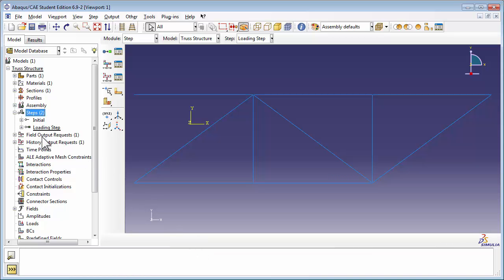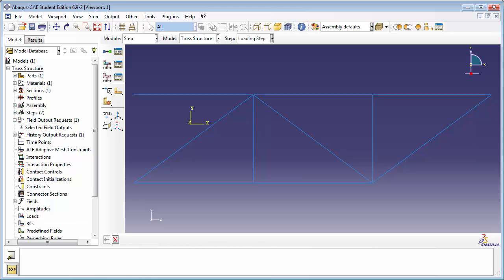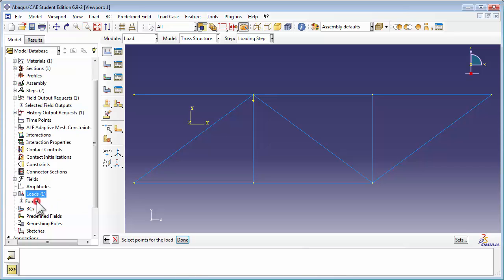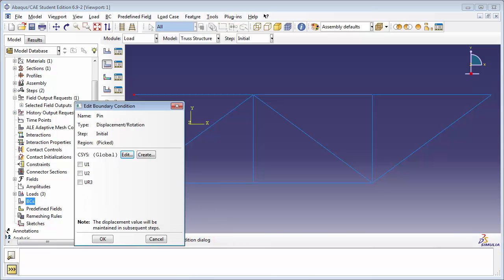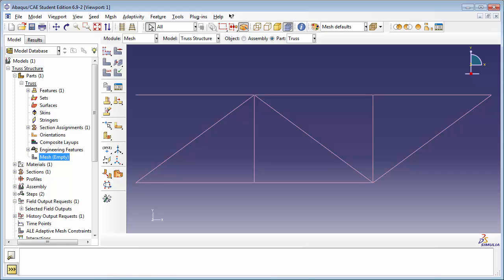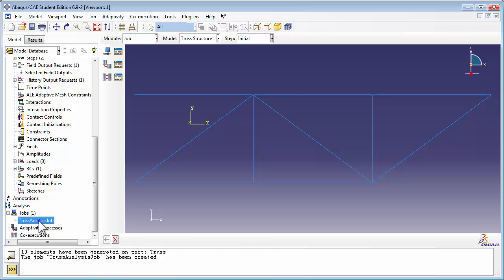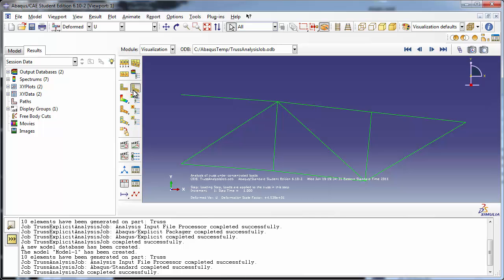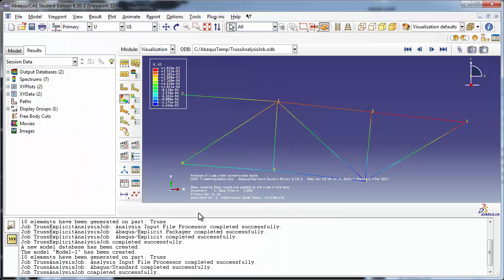2.c) Static Analysis of a 2D truss - Part 2 of 2 (with audio)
This is a free tutorial on modeling 2D truss structures in Abaqus. More information about this simulation is available